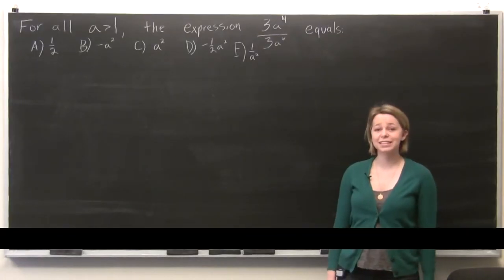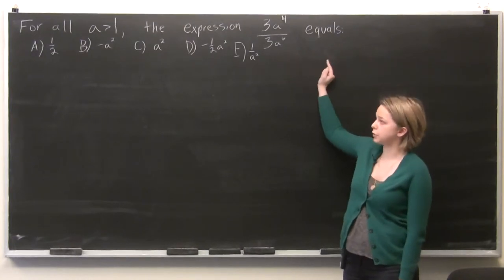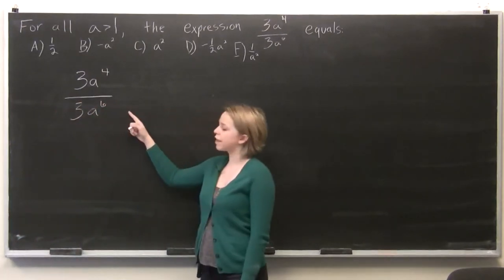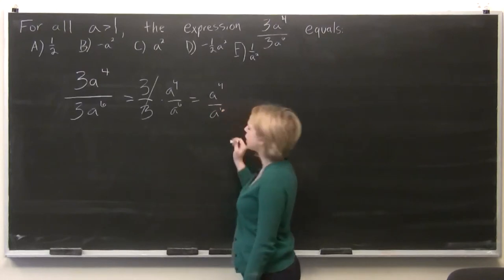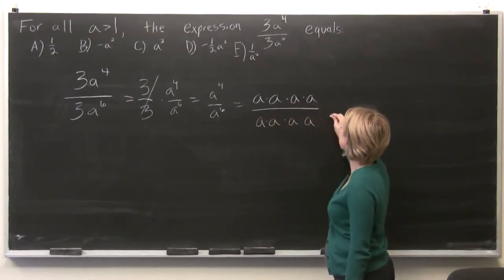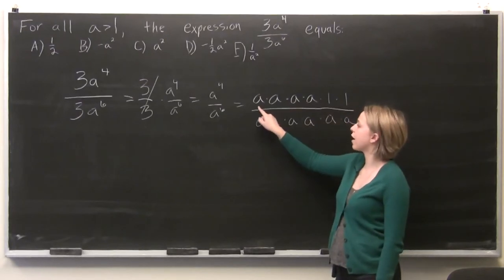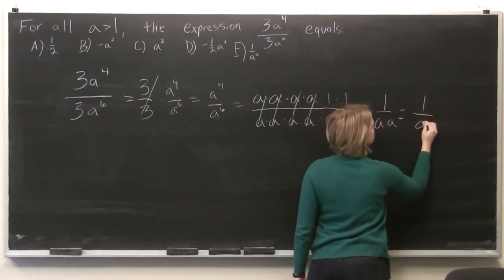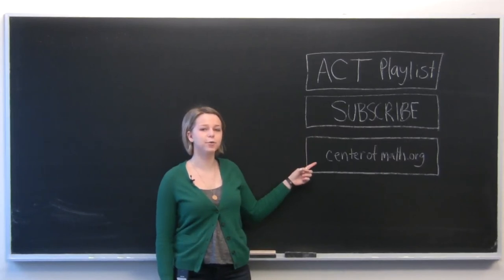ACT Math Prep 4